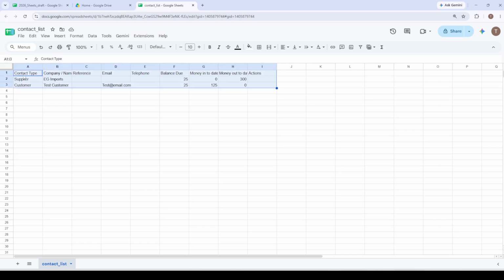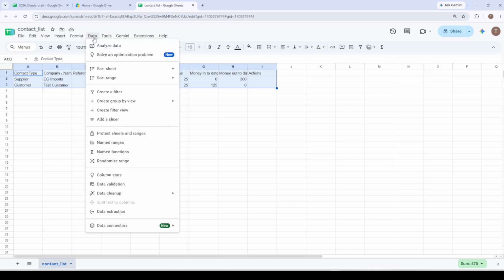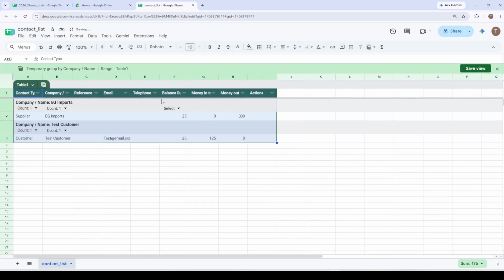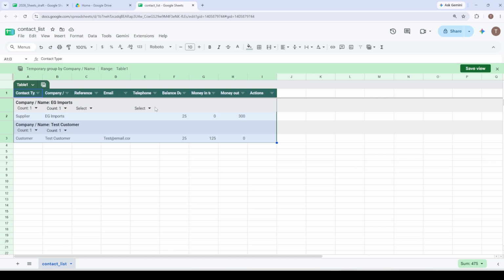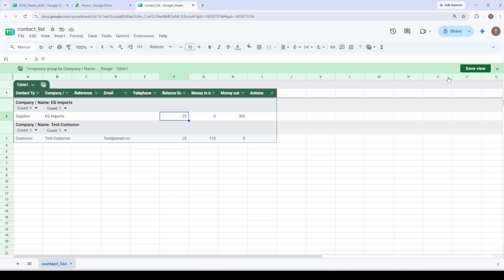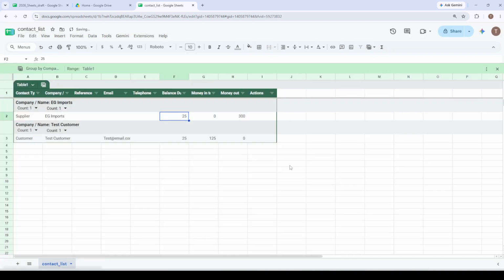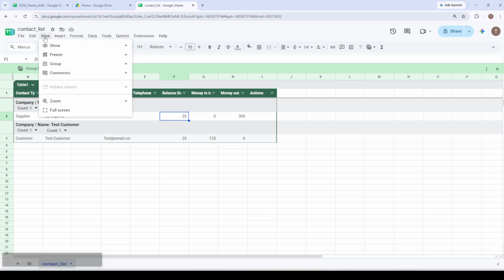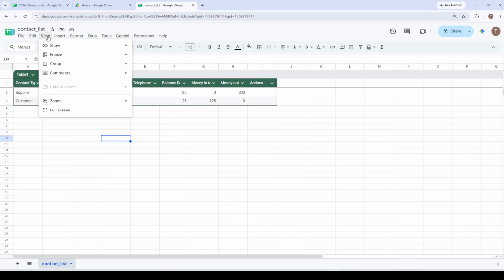Create Group By View In Sheets [Quick Start]